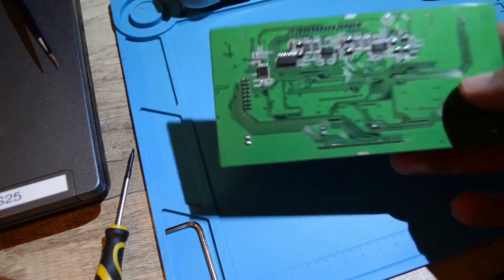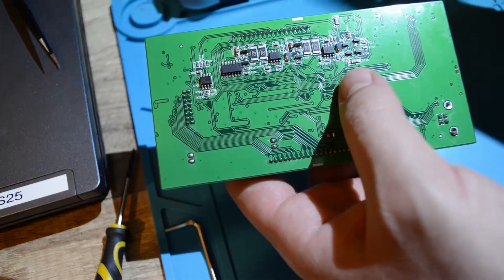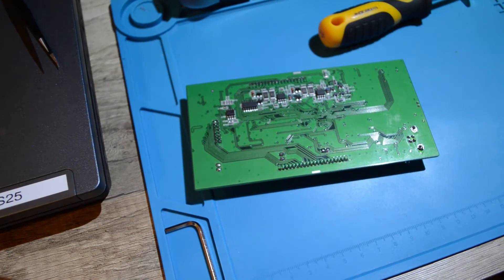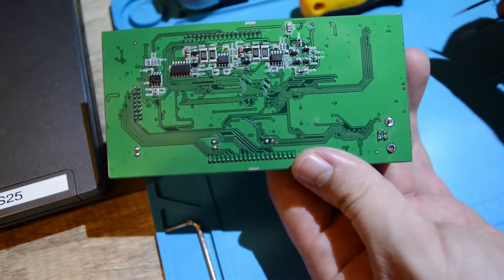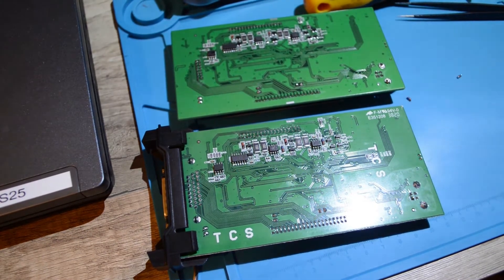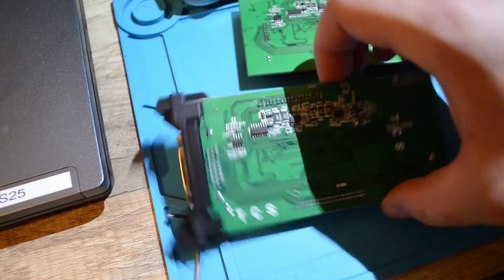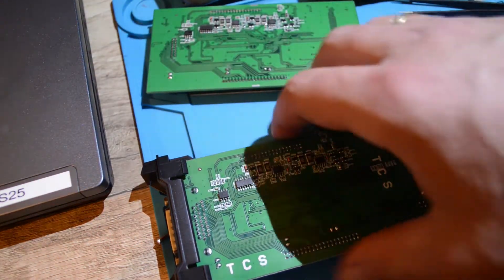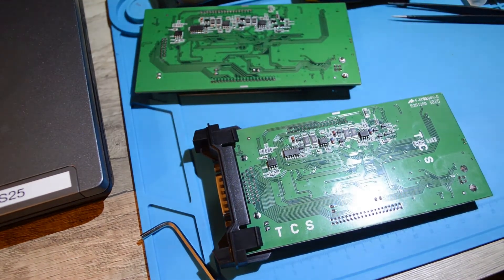Delphi DS150e Repair. Vehicle not responding.Delphi no connection with Opel. BMW and Truck (LKW)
This is a Change that will cost nothing and in 80 percent it Works.
I made this change 4-5 years ago, when I was using something like this and I was able to read the 2010 Opel Insignia
Of course, to make a complete Rework, you need to replace a few Chips, Resistor, Diodes with original parts produced in Japan or the USA. I will make such a video in the future if you are interested.

Dies ist eine Änderung, die nichts kostet und in 80 Prozent funktioniert.
Ich habe diese Änderung vor 4-5 Jahren vorgenommen, als ich so etwas benutzte und den Opel Insignia 2010 lesen konnte
Um eine vollständige Überarbeitung durchzuführen, müssen Sie natürlich einige Chips, Widerstände und Dioden durch Originalteile ersetzen, die in Japan oder den USA hergestellt wurden. Ich werde in Zukunft ein solches Video machen, wenn Sie interessiert sind.